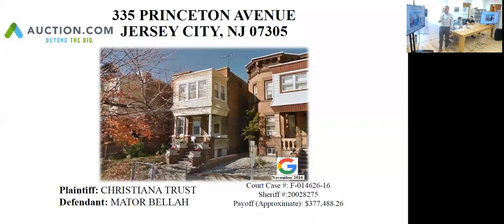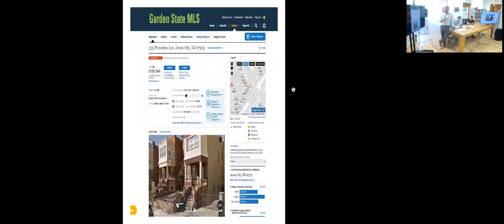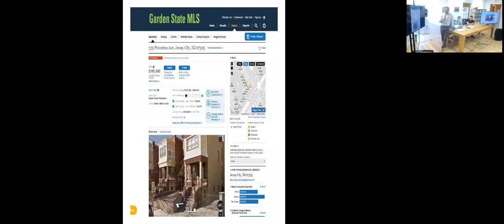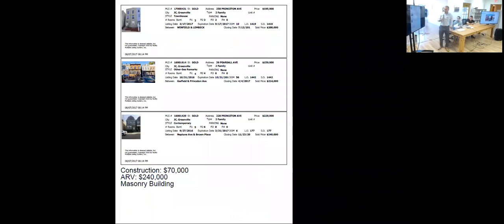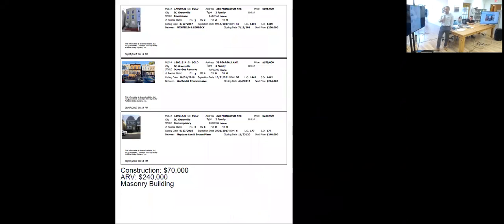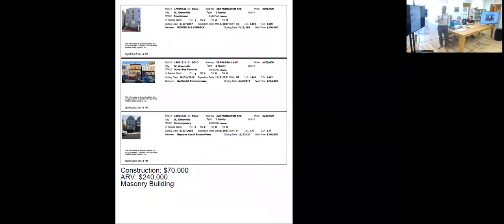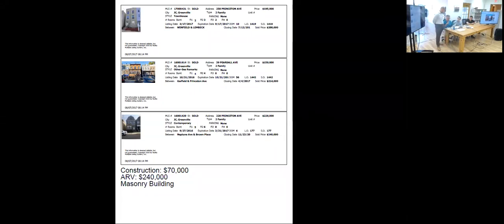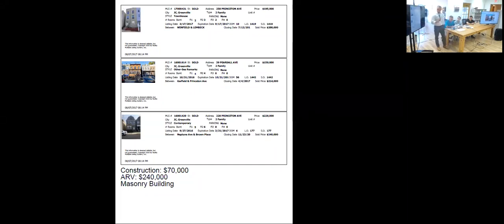335 PRINCETON AVE, JERSEY CITY, NJ - 07305